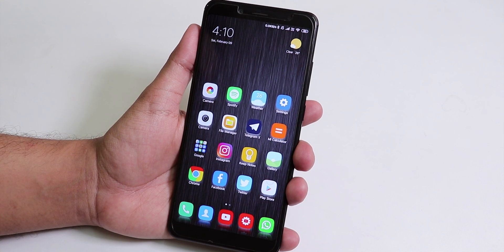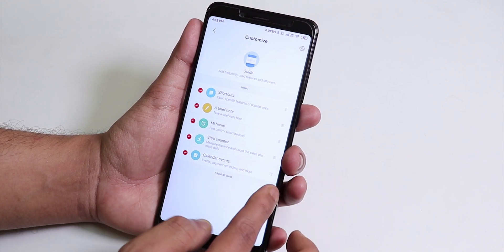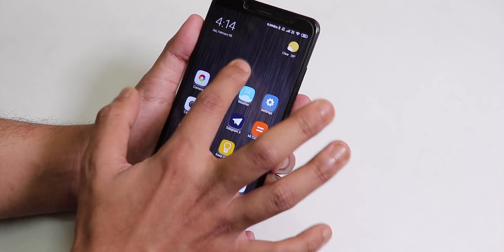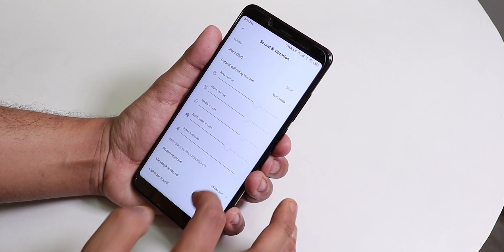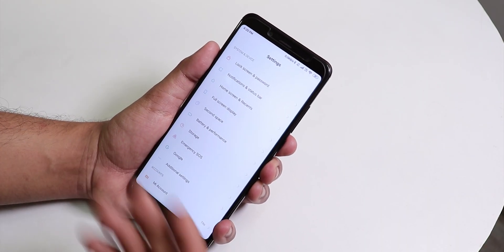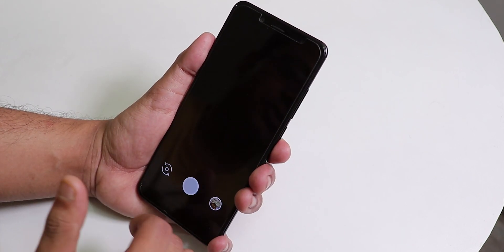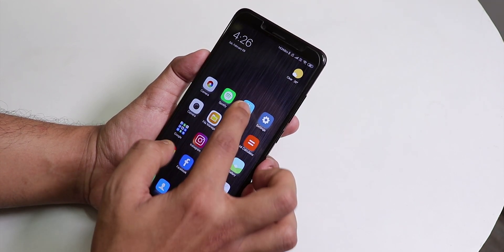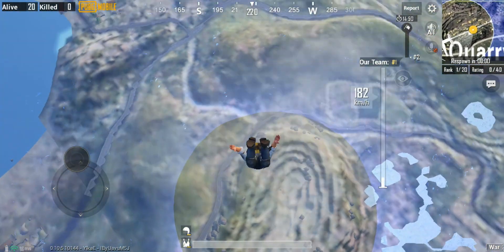Masik X 2.4 Full Review On Redmi Note 5 Pro [Ported MIUI]